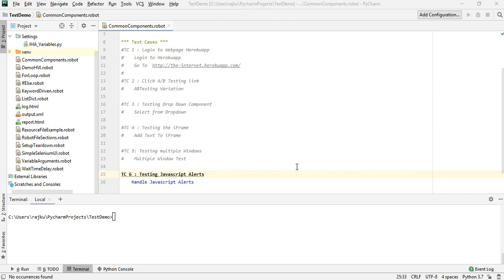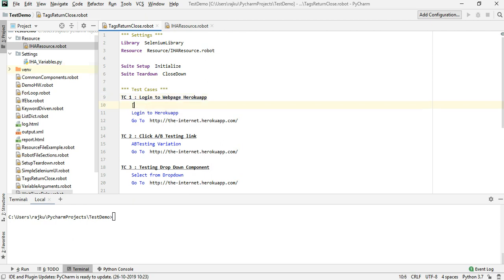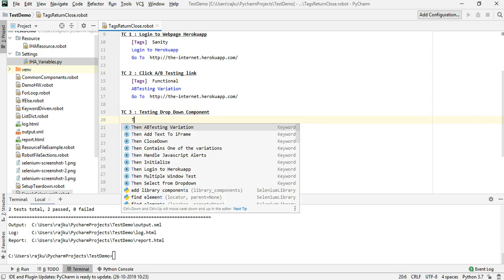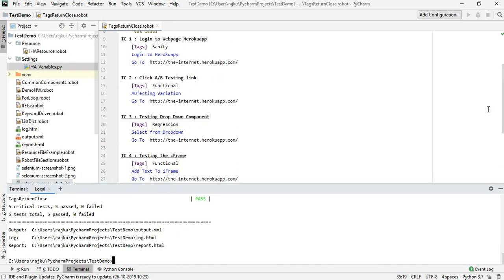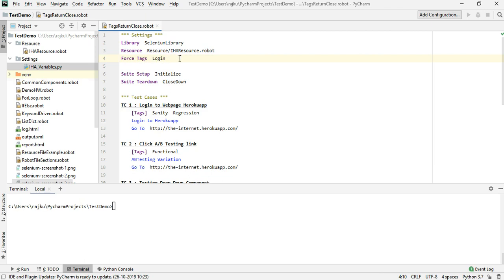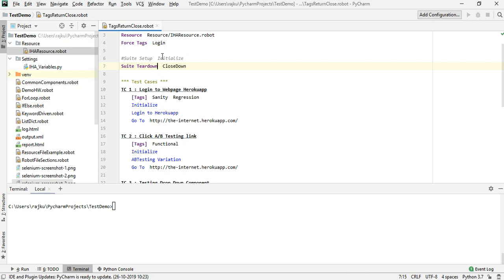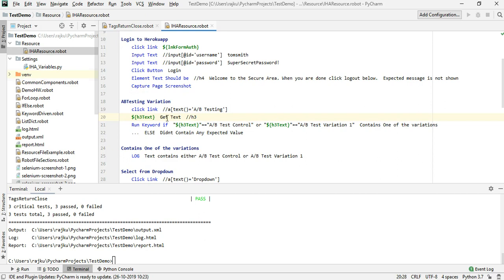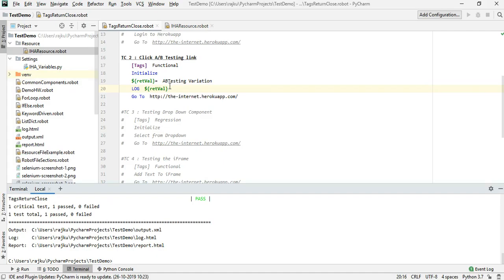Robot Framework Tutorial - Python - Selenium (Part-16) : Tags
In this video we will take a look at the usage of tags i.e  at the test case level and at the suite level.